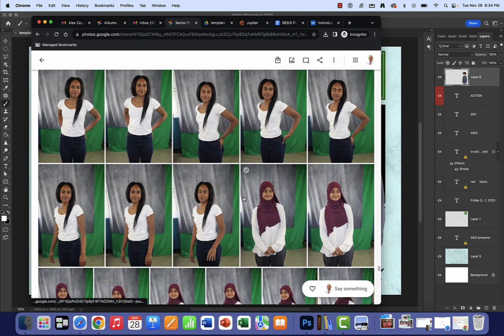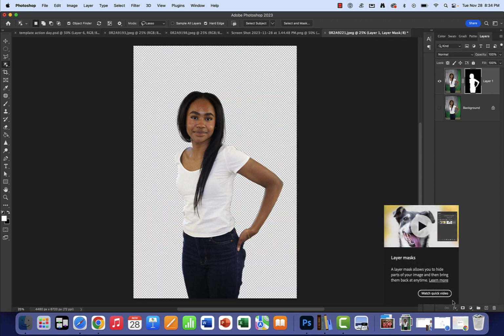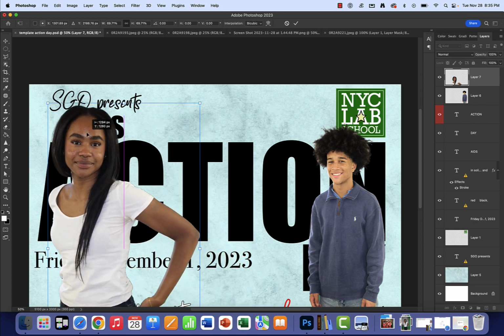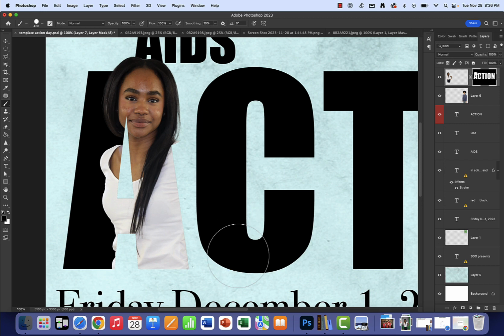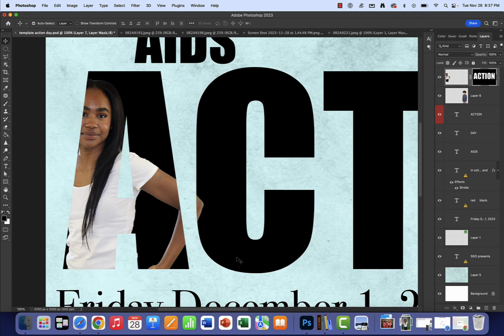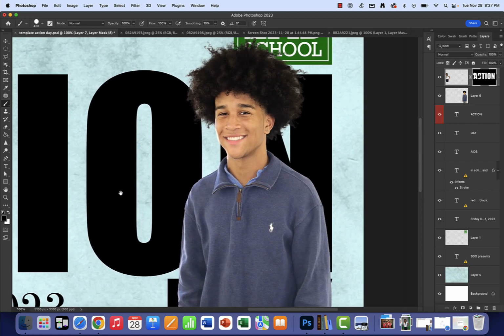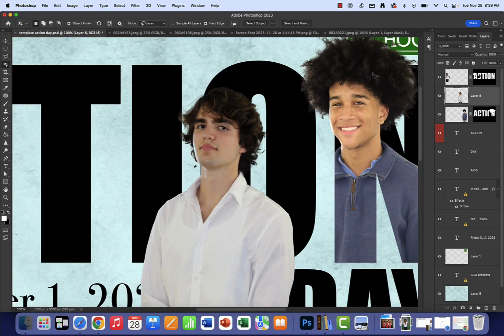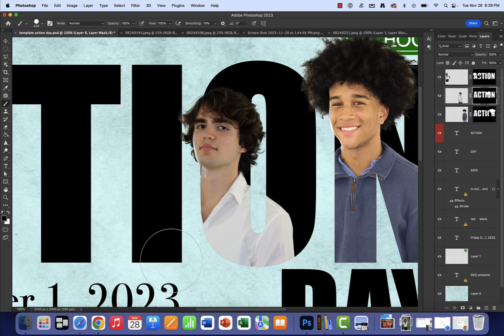aids action day 2023